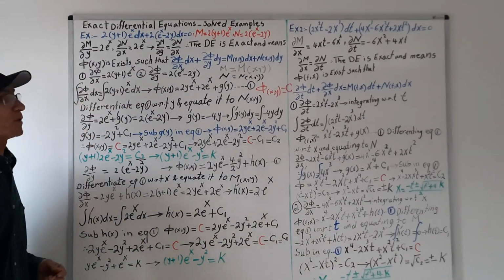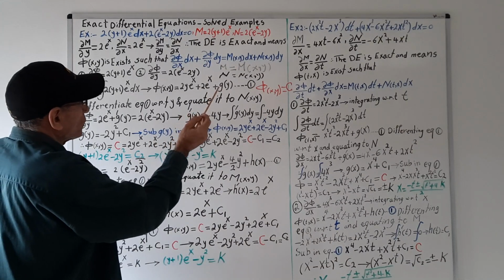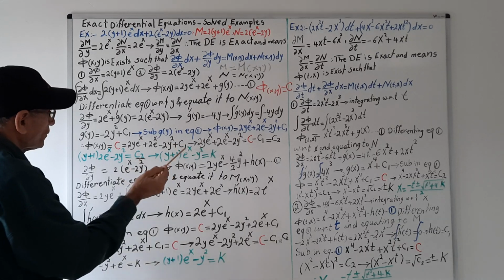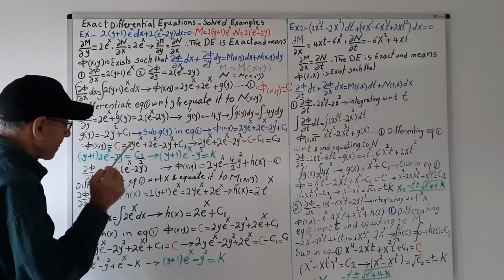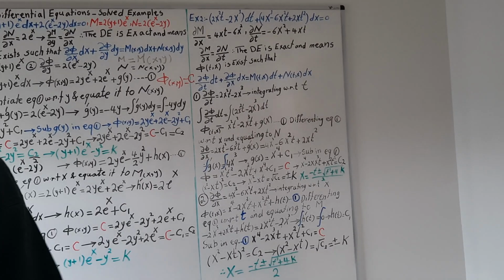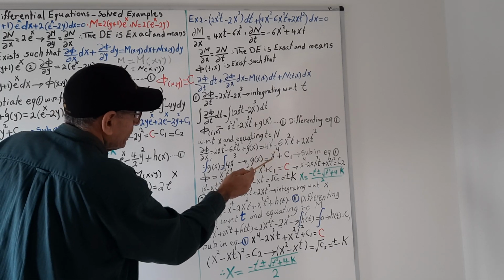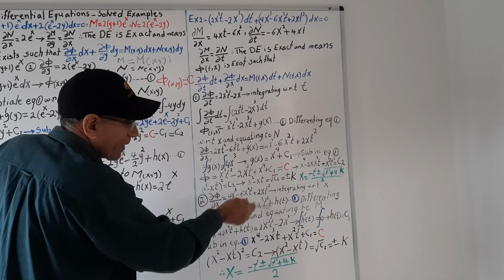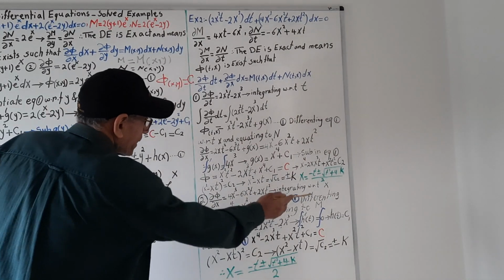Differential Equations 14(Exact Differential Equation)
Exact Differential Equation(Solved-Examples)